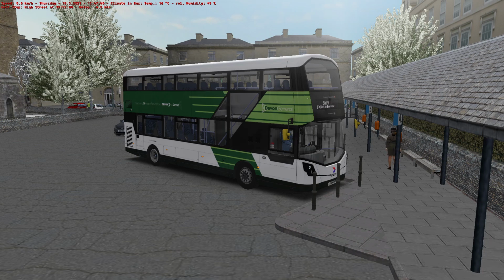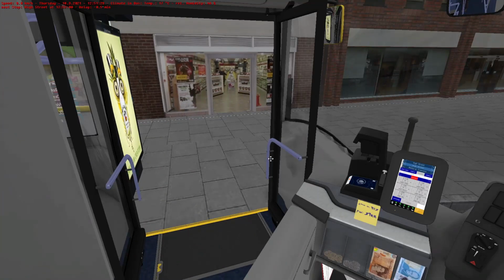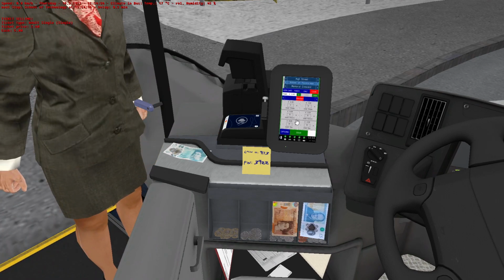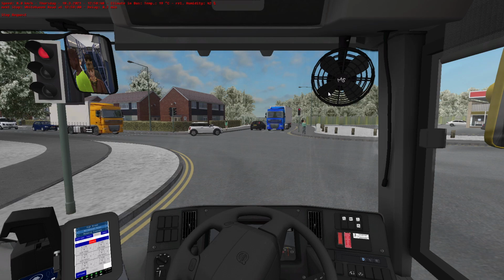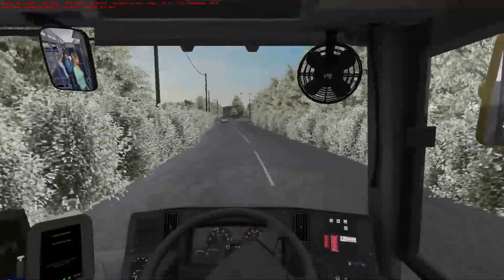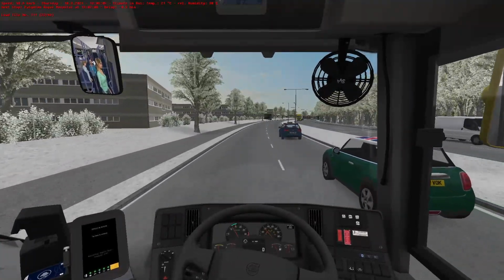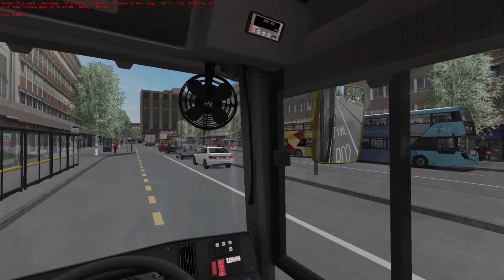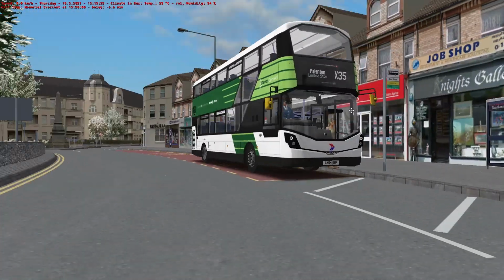OMSI 2 | Westcountry 3 | Route X35 | Wright Gemini 3 | Heritage Livery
Hello and welcome back to OMSI 2!

Today we're going to be driving the Volvo B5TL Wright Gemini 3, in a wonderful heritage repaint by the PH6NT0M, available below from Fellowsfilm Studios. The route we'll be driving is the X35, a limited stopping service between Totnes town centre and Paignton Memorial Crescent.